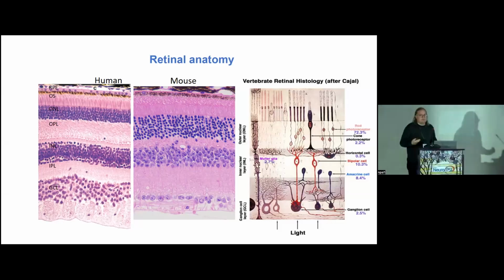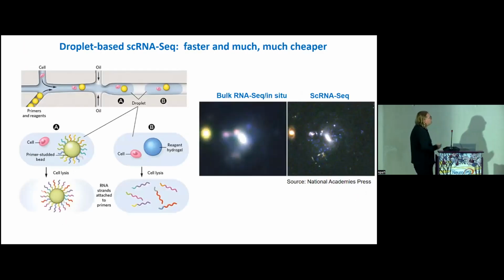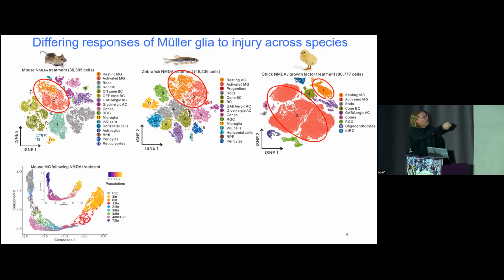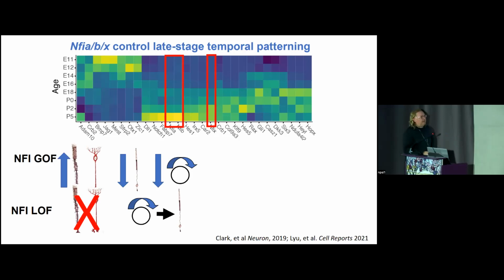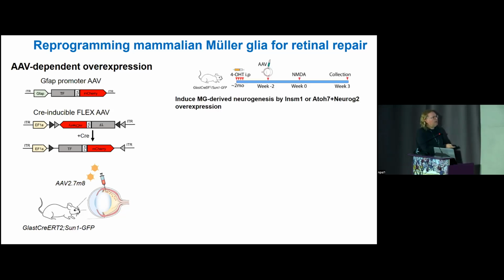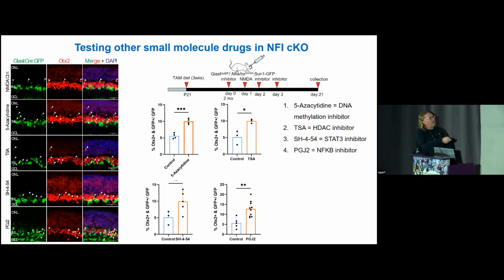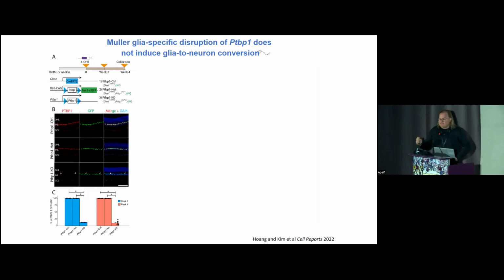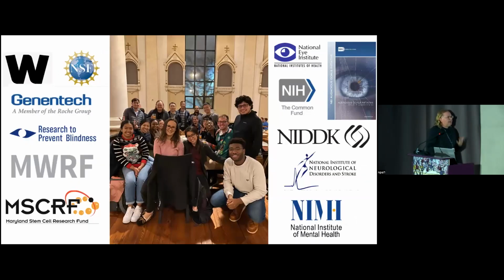Seth Blackshaw NeuropPSI 2023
Retinal Anatomy